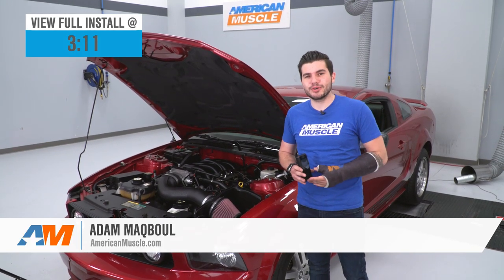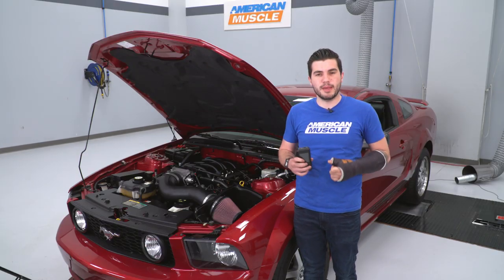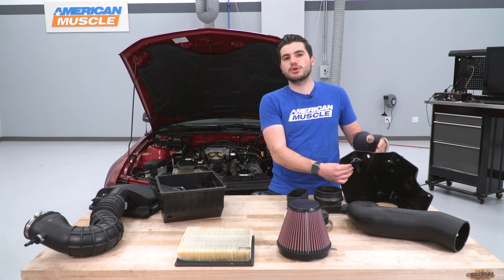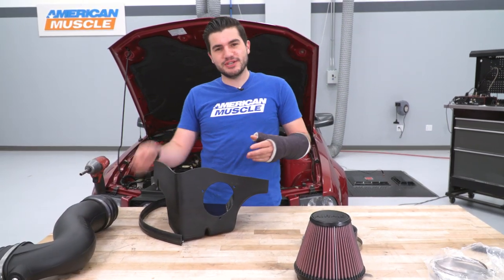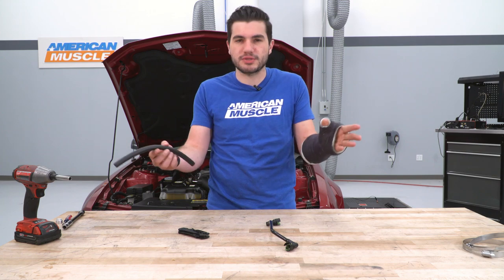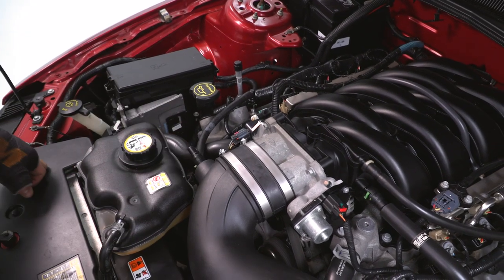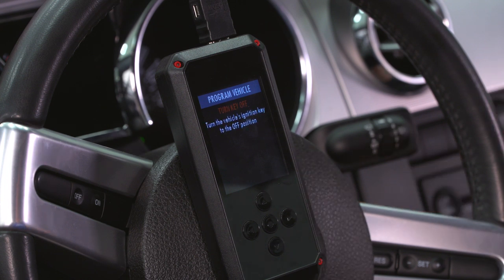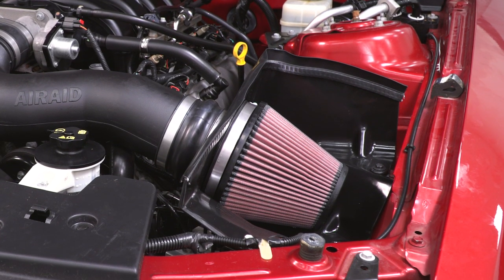2005-2009 Mustang GT Airaid Race Cold Air Intake & BAMA Rev-X Tuner Review & Dyno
This Airaid Race Cold Air Intake and Bama Rev-X Tuner Kit will instantly give you added horsepower and TQ, plus better throttle response for your 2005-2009 GT Mustang. You'll also get a sensational-looking air box design that makes your engine bay look even cooler. Plus, you get a Performance Tune and a Race Tune.